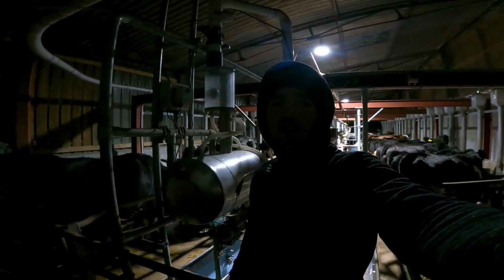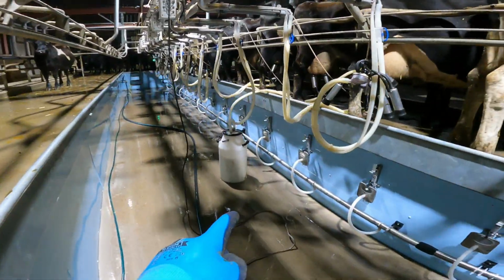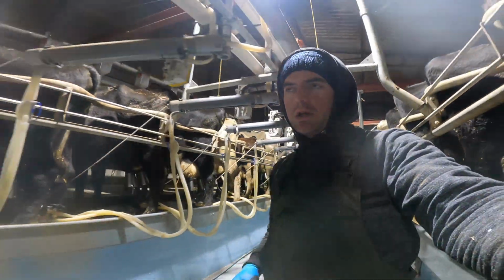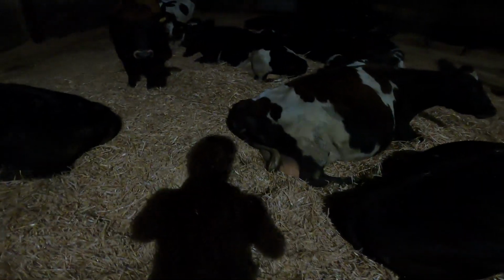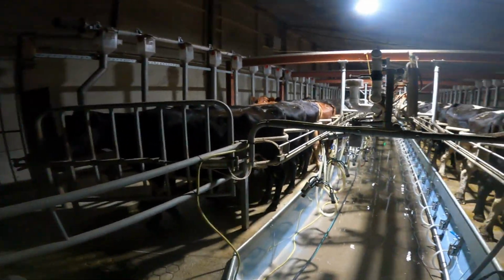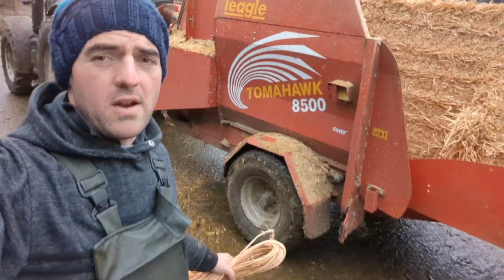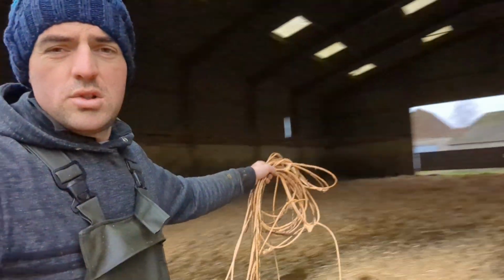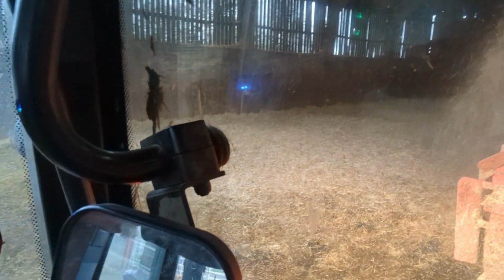THESE COWS HAVE BEEN OUTSIDE FOR 10 MONTHS! WHAT NEXT?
This heard is not far off of dry off now, a few more weeks to go! now they are in day and night this is the routine we do before they rest up ready for calving time.